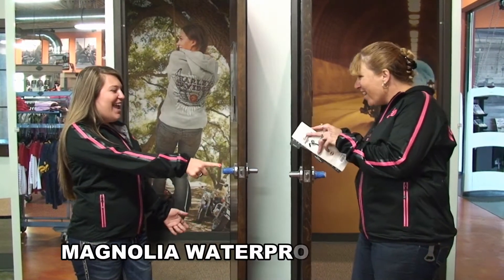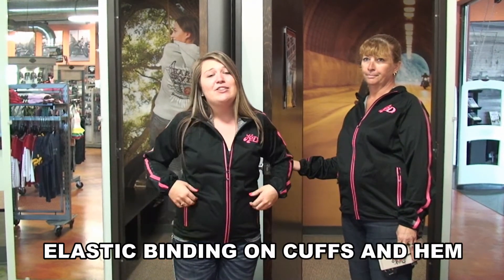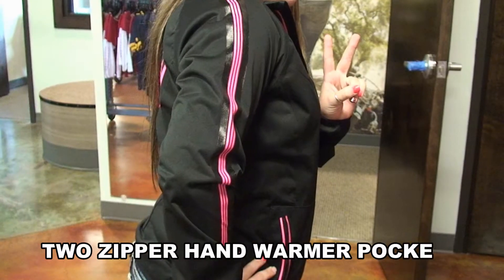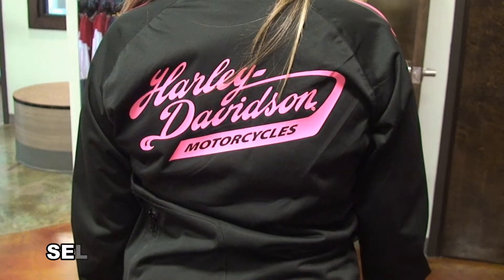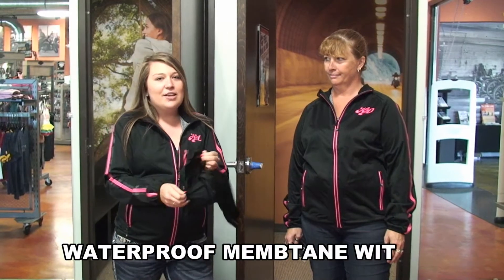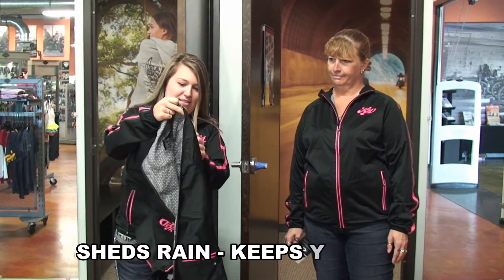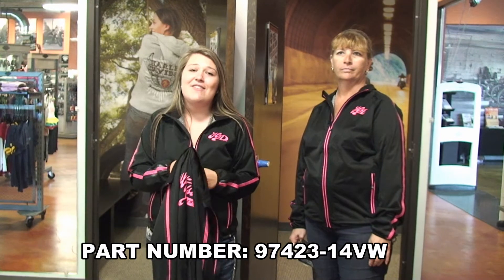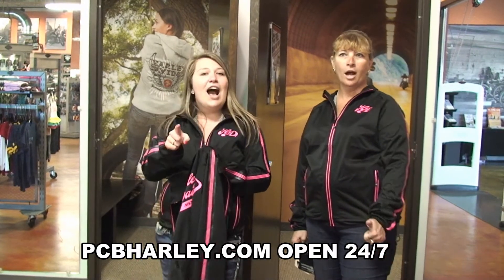Harley Davidson Women's Waterproof Jacket for Sale - Panama City Beach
Harley Davidson Women's Waterproof Jacket for Sale. Visit us at 14700 Panama City Beach Pky.

Or see this women's riding jacket at any of our other World Famous Locations in Tampa, Brandon, New Port Richey or Tallahassee FL

Magnolia Waterproof Jacket - P/N 97423-14VW
Packable for when you get the urge rev away. And waterproof - because who can predict the weather when you get there. The lightweight Magnolia Waterproof Jacket sheds rain yet keeps you from overheating due to the breathable membrane. This smart and versatile women's jacket is a summer must.
Waterproof 75% polyester, 25% polyurethane
Cocona Natural Technology waterproof membrane with enhanced breathability
Elastic binding on cuffs and hem
Seam-sealed throughout
Two zipper hand-warmer pockets
Printed graphics on left chest and back
Self-packing back zipper pocket

PCBPRO16